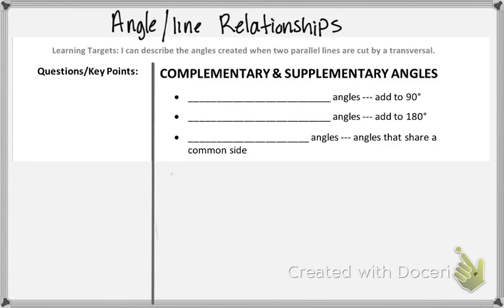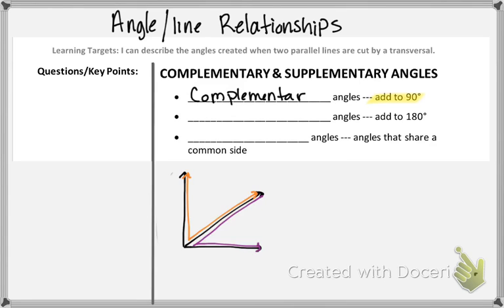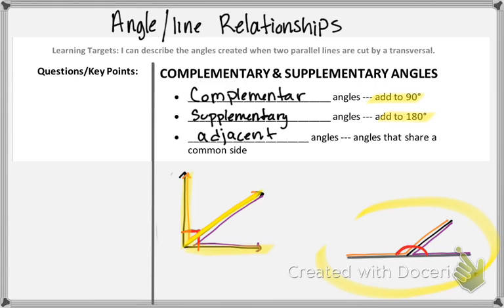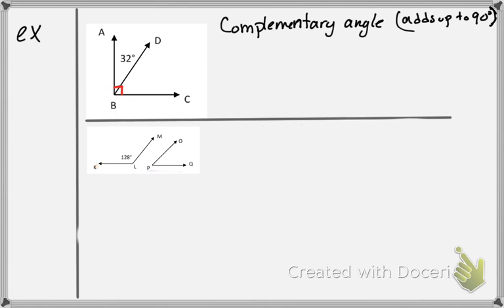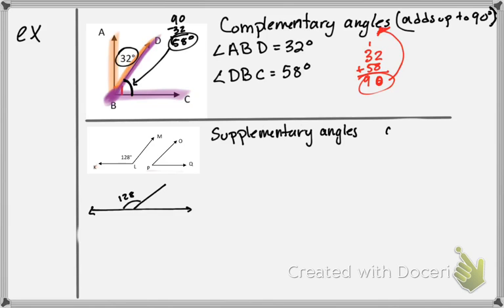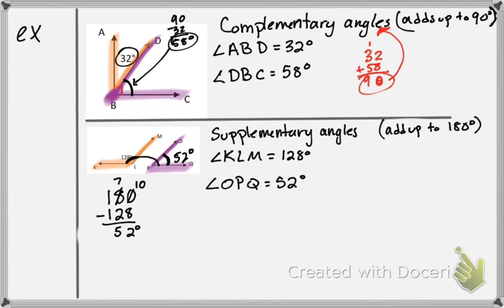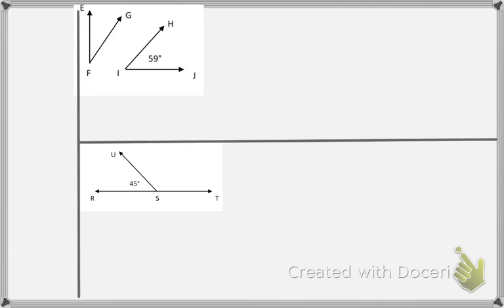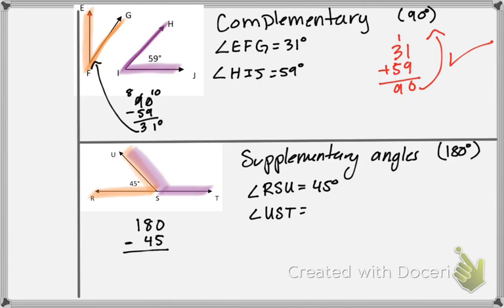Angle and line relationships